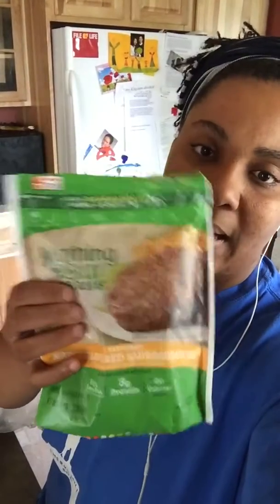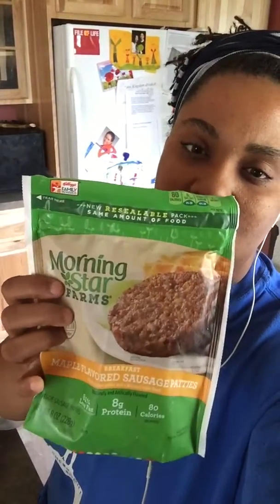Large Family Small Budget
How to feed a large family on $150 a month! for recipes and other helpful hints!